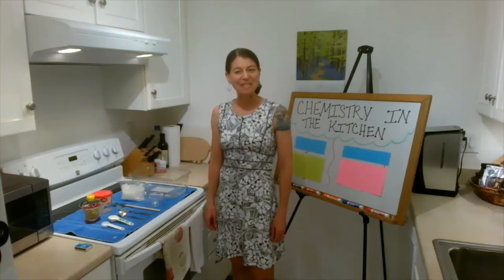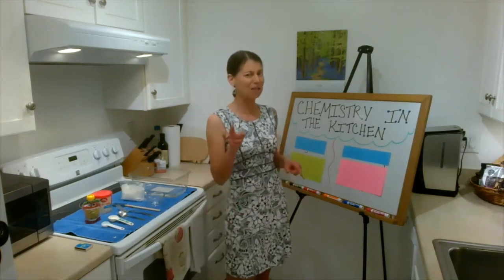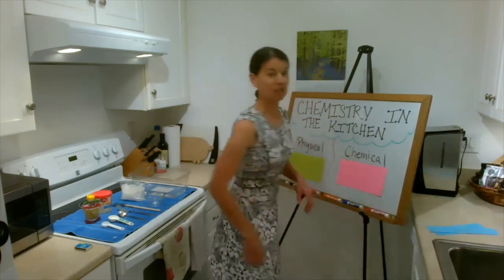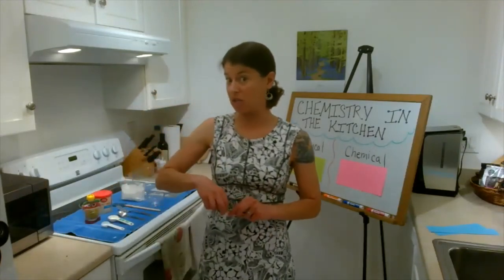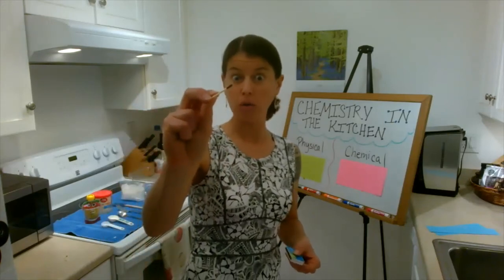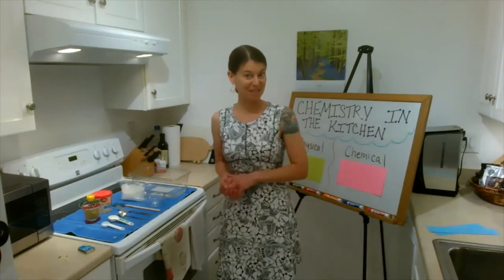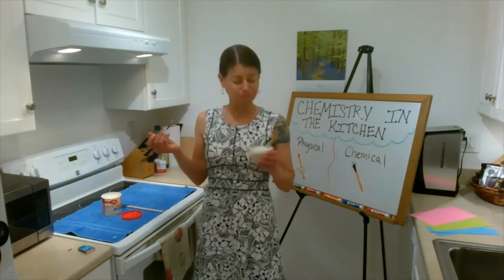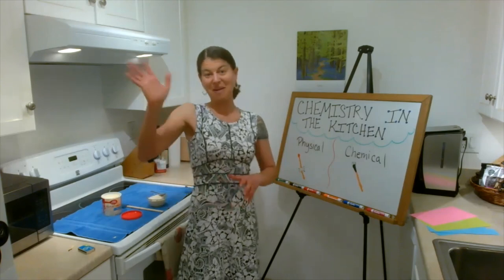Science Is Everywhere: Chemistry in the Kitchen - Physical & Chemical Changes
Chemistry in the Kitchen - Physical & Chemical Changes

Calling all chefs! If you’ve ever cooked anything, you were using chemistry.  This edible experiment in the kitchen will introduce physical and chemical changes. Get ready for some delicious learning and the sweet reward of science!

Materials Needed: 1 ramekin (very small bowl), 3 tbsp cake mix, 1 tbsp unsweetened applesauce, 1 tsp water, frosting, 1 fork, 1 small spatula or spoon, microwave